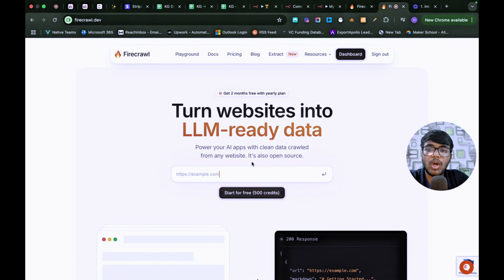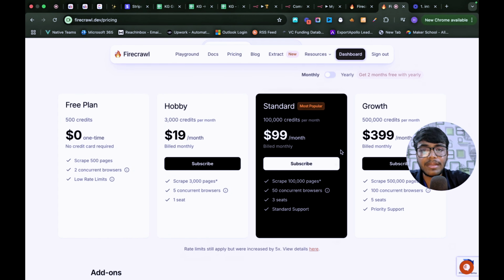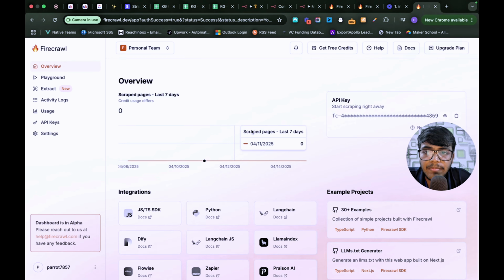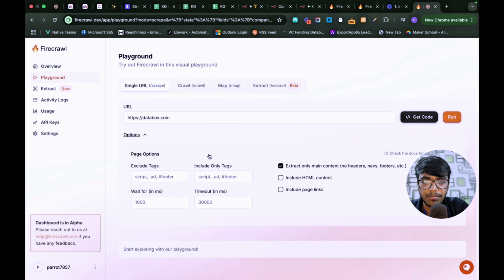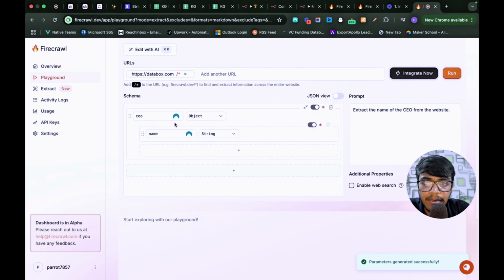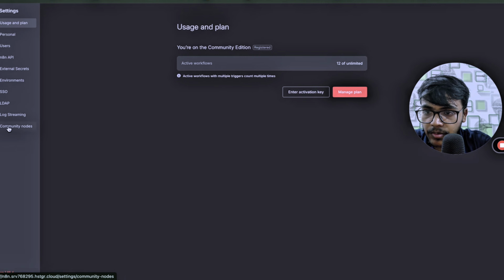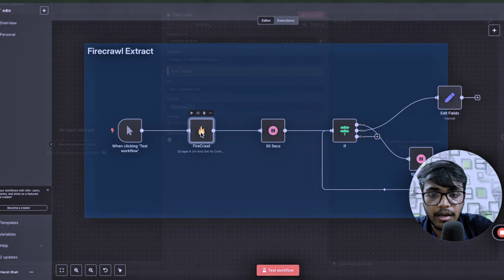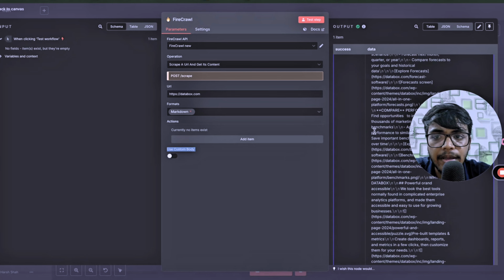Turn Any Website into AI-Ready Using N8N for Free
All the blueprints & resources mentioned in this video ⤵️

In this video, I walk you through Firecrawl, an incredible open-source tool that lets you scrape entire websites or individual pages, making them LLM-ready for advanced data use cases. Whether you're into cold outbound, AI data structuring, or just looking for a budget-friendly alternative to Clay or Hexowatch, this tool is a must-try.

💡 Whether you're a marketer, developer, or growth hacker — this tool can power up your automations and save you hundreds in enrichment costs.

WHY ME?